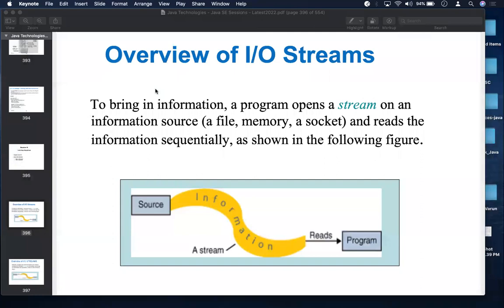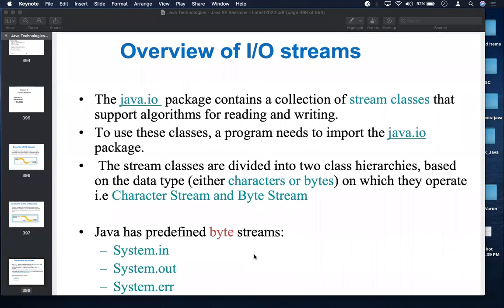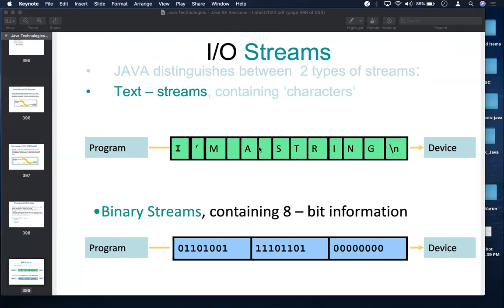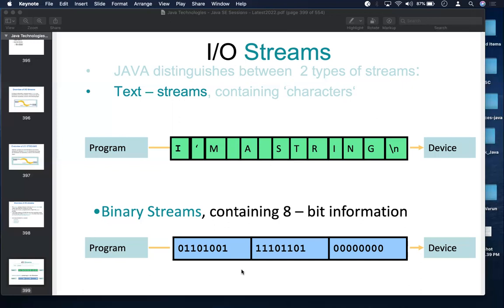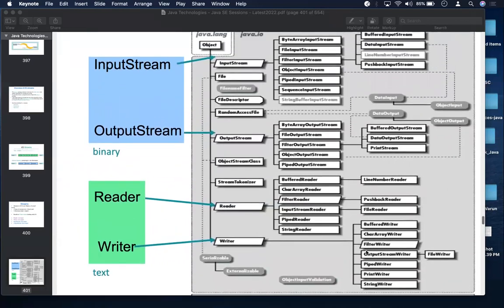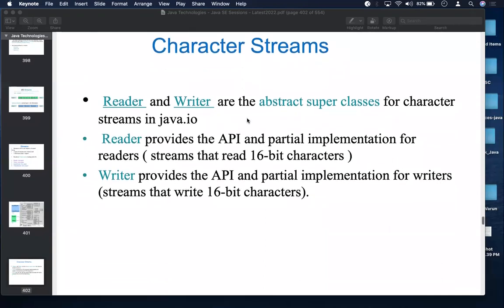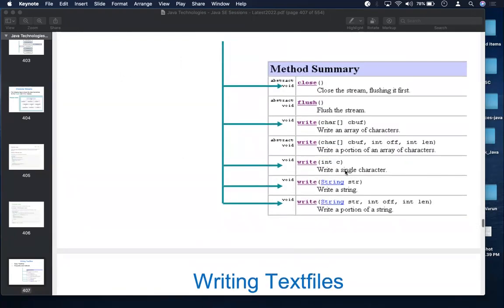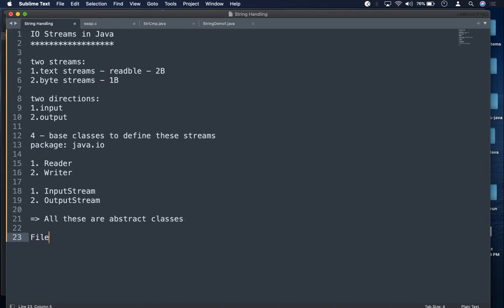51 IO Streams In Java | Java Tutorials For Beginners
51 IO Streams In Java | Java Tutorials For Beginners